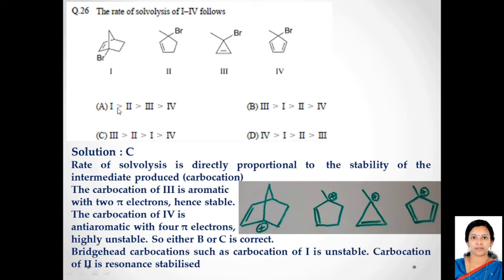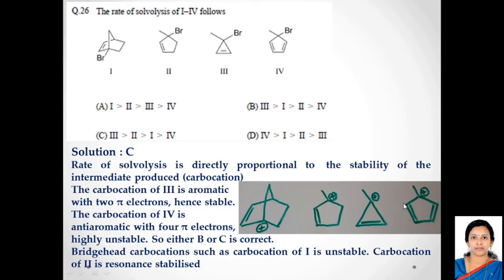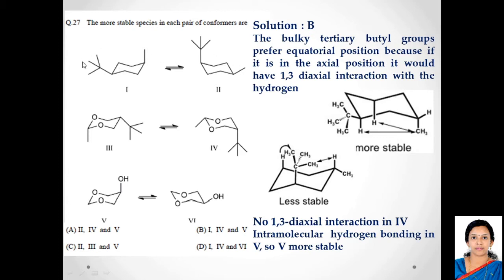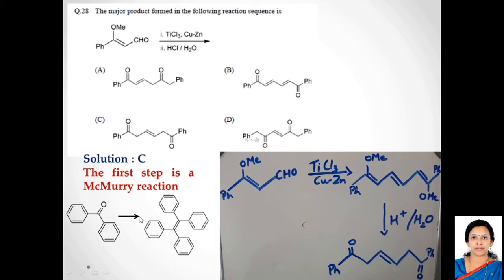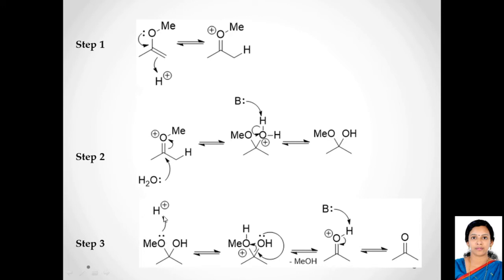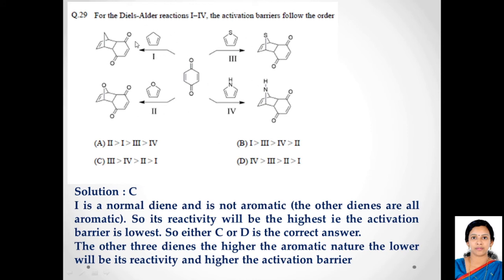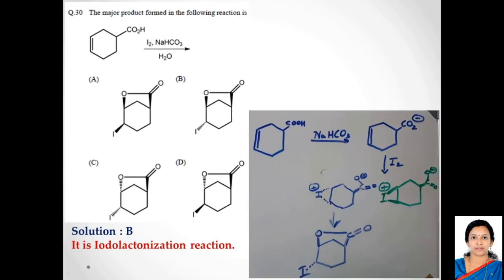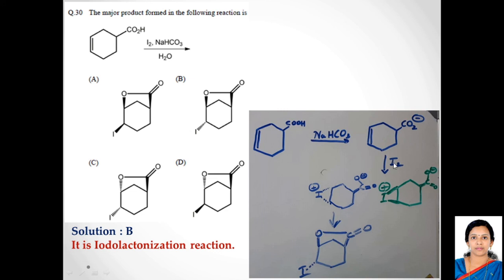IIT JAM Chemistry - 6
This video discusses 5 questions of the JAM 2020 Chemistry question paper.